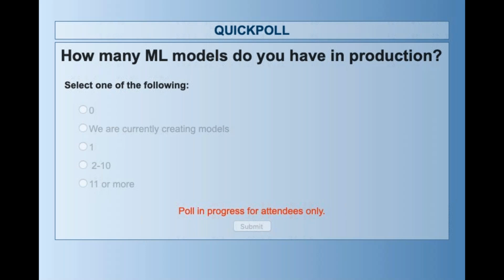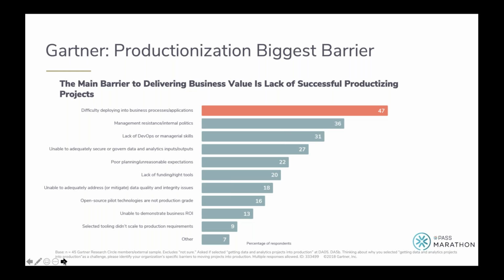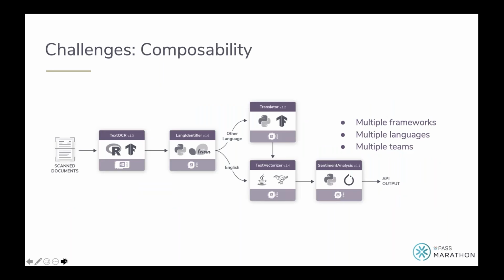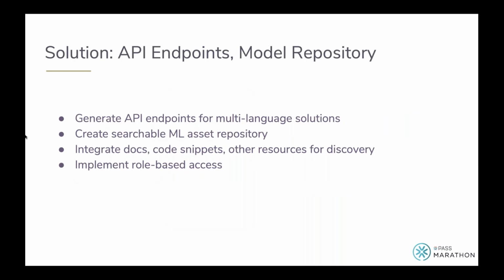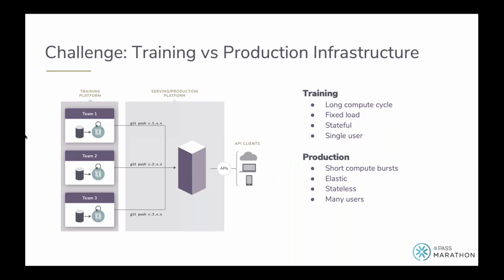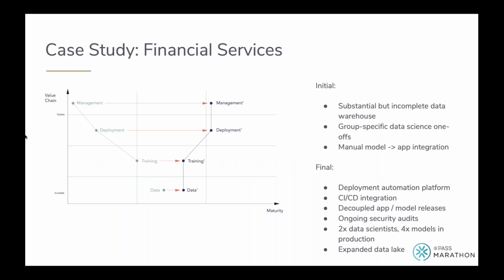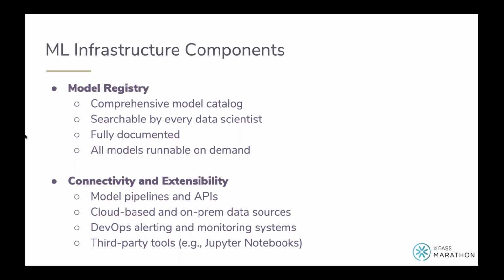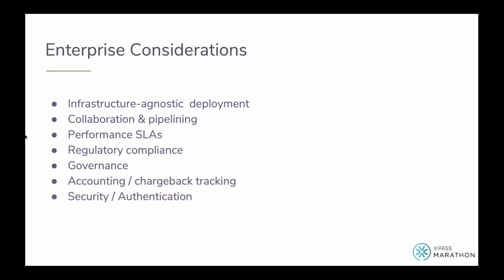The New ML Lifecycle Deploying and Managing .... | Diego Oppenheimer & Cormac Foster| Analytics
PASS Marathon | This Webinar will help you understand how can we adapt our infrastructure, operations, staffing, and training to meet the challenges of a newSDLC for ML–without throwing away everything that already works.

Topics will include:

• How model and application development are different
• Where the traditional SDLC breaks down for ML
• How leading companies have automated model deployment and management
• How to integrate with existing life cycle management tools
• How to deploy, serve, and govern ML models at scale"